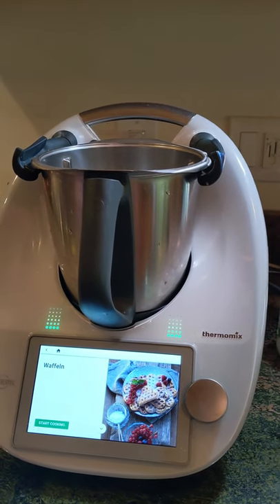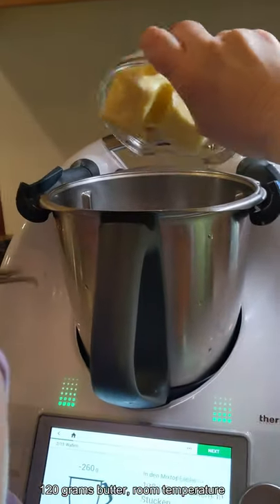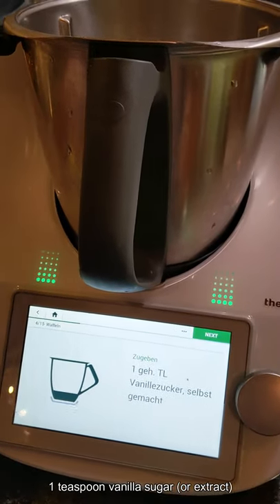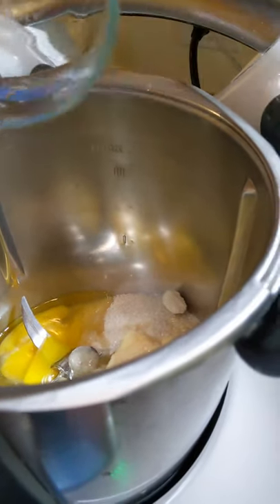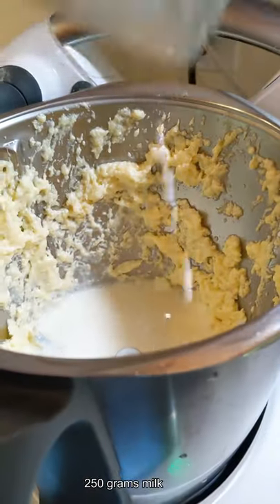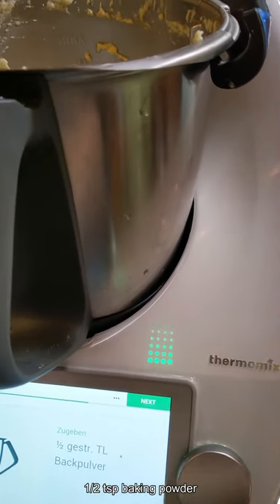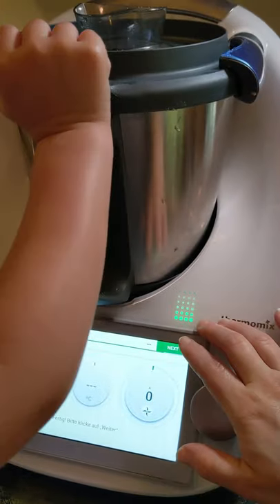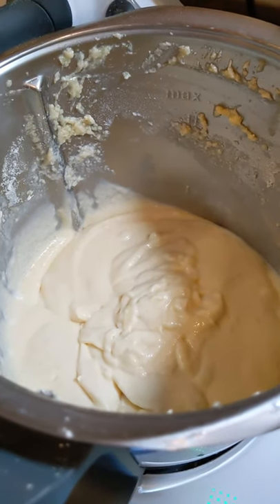Waffeln (Waffles) in TM6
Making a delicious, German waffle recipe in Thermomix, TM6.